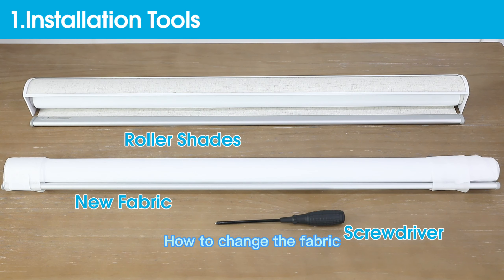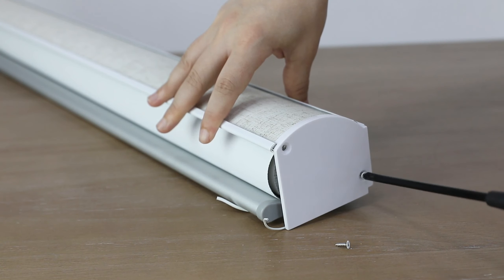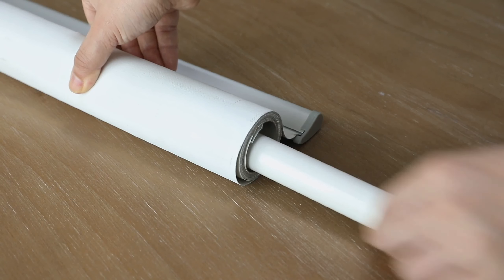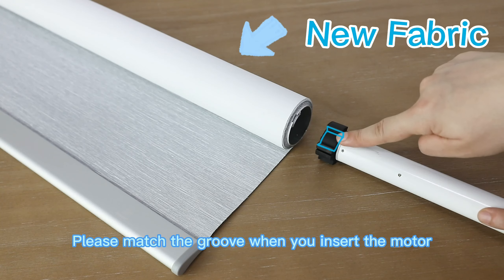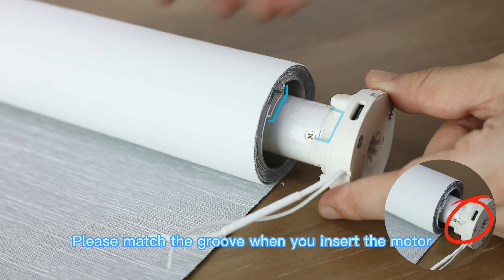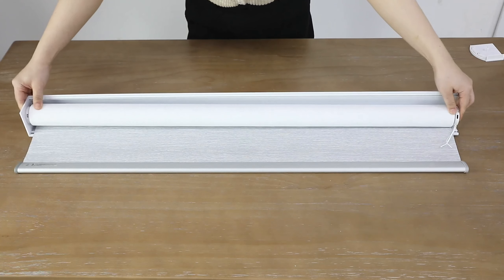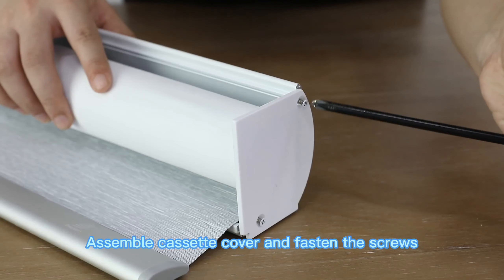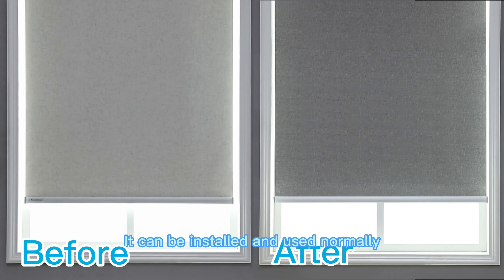How to Change the Fabric of With Valance Roller Shade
Let's learn about how to change the fabric of with valance roller shade.